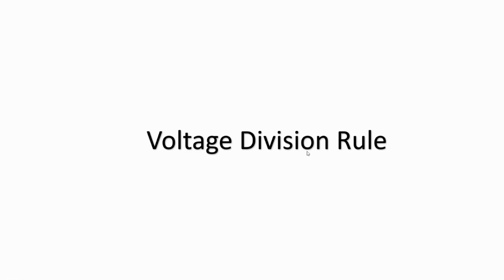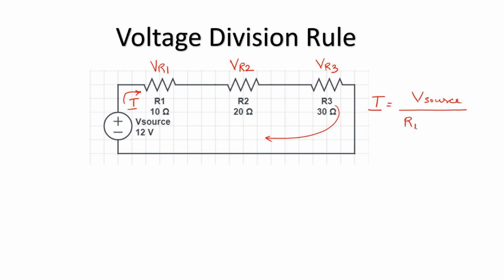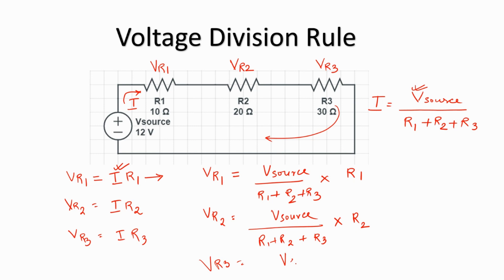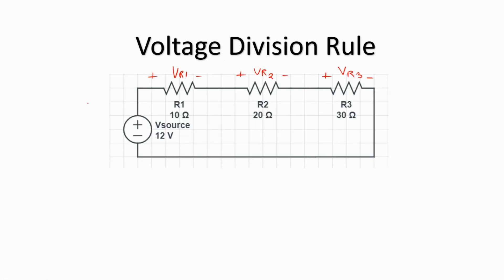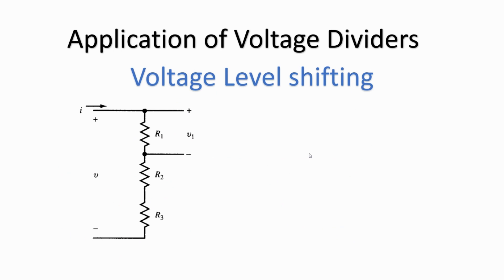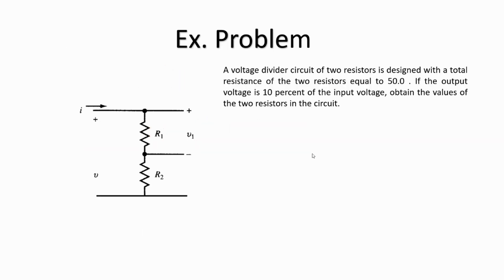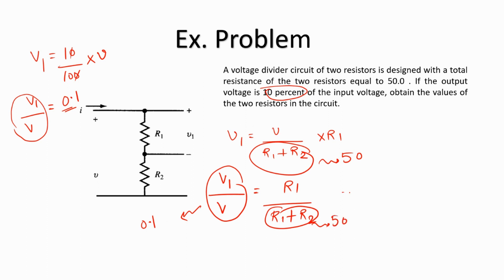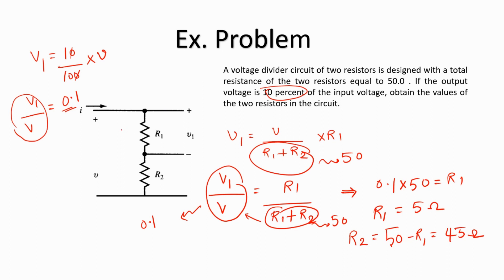Voltage Division Rule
Voltage division rule is a fundamental principle in electrical engineering that allows us to calculate the voltage across a specific component in a series circuit. According to this rule, the voltage drop across any component in a series circuit is proportional to its resistance relative to the total resistance in the circuit. A voltage divider is a circuit that utilizes this principle to divide a given voltage into smaller voltages. Voltage dividers are commonly used in various electronic applications such as power supplies, voltage regulators, and signal conditioning circuits.